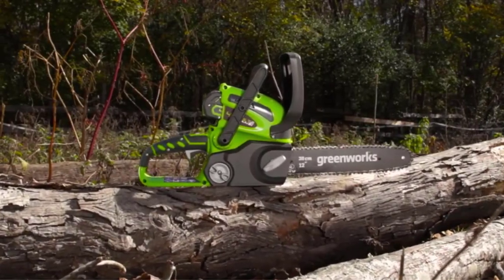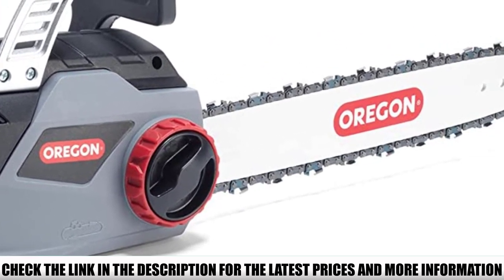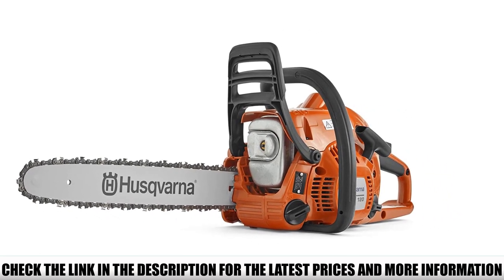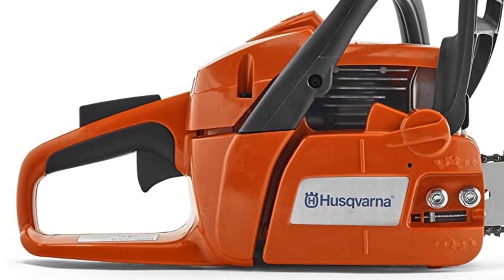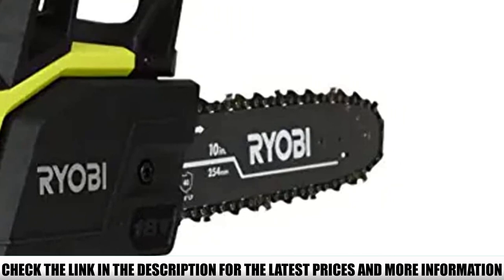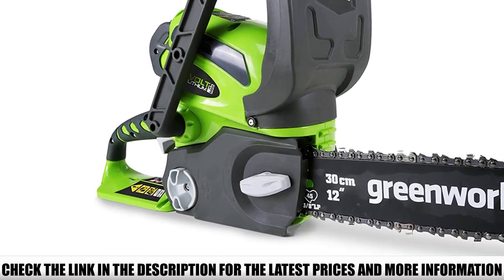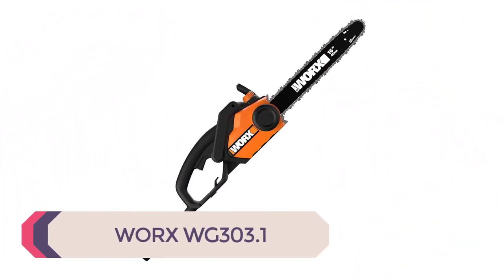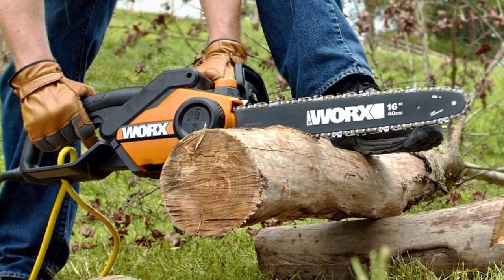Top 5 Best Budget Chainsaw Tested by Experts🏆 Top 5 Items Tested & Reviewed✅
In this video we are short listed the Best Budget Chainsaw Tested by Experts on the market. We made this list based on our personal opinion. Check Links in below to pick the Best Budget Chainsaw Tested by Experts :

5.  Oregon CS1400 ✅
4.  Husqvarna 120 Mark II Chainsaw ✅
3. Ryobi P546 Chainsaw ✅
2. Greenworks 40V Cordless Chainsaw ✅
1. WORX WG303.1 ✅